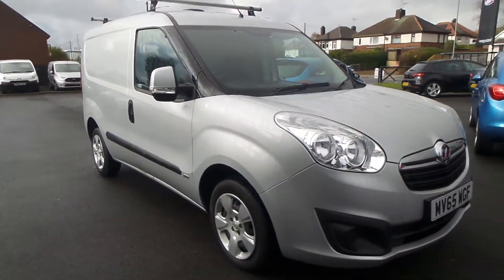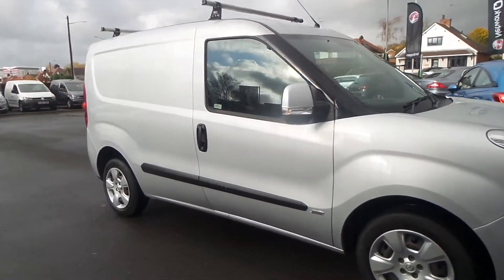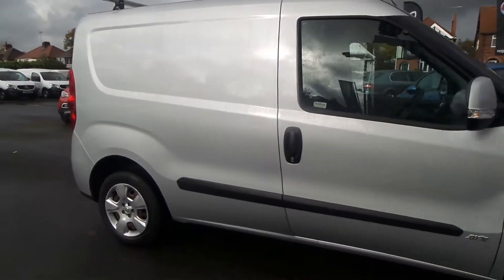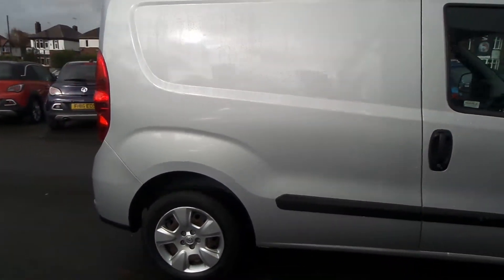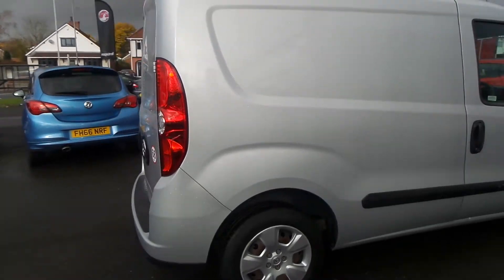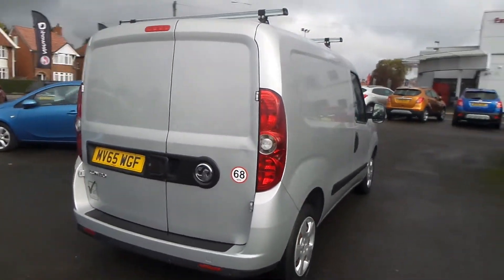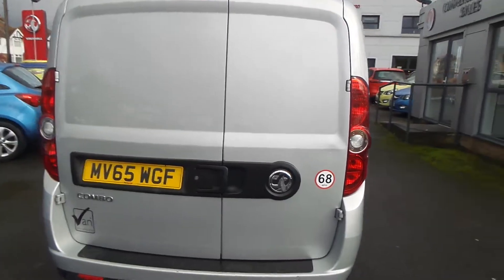MV65WGF Vauxhall Combo 2000 Sportive 1.3 CDTi